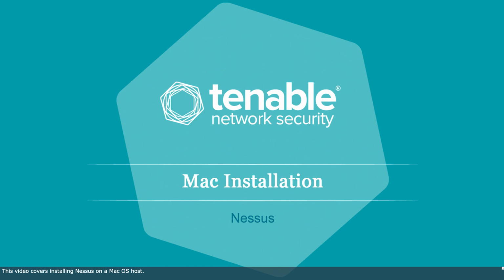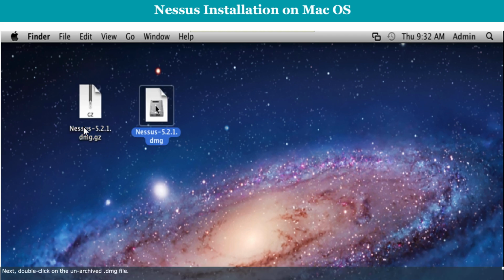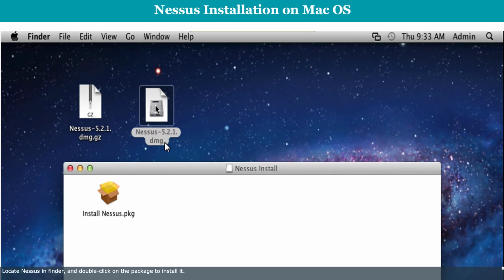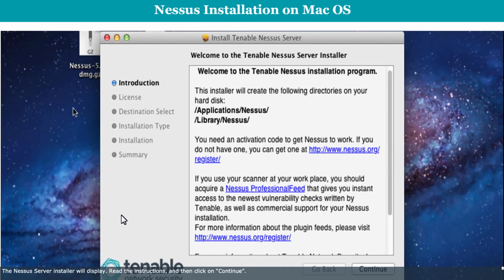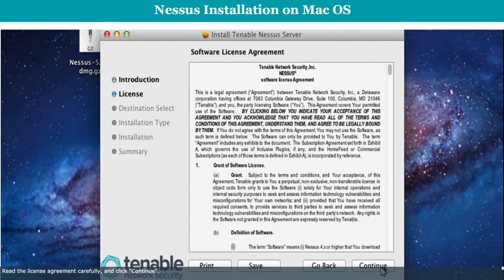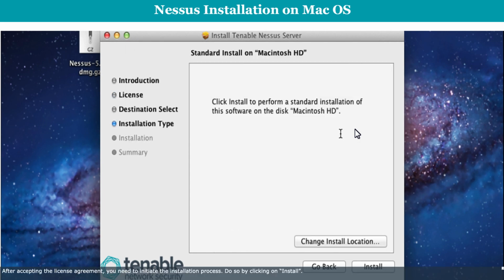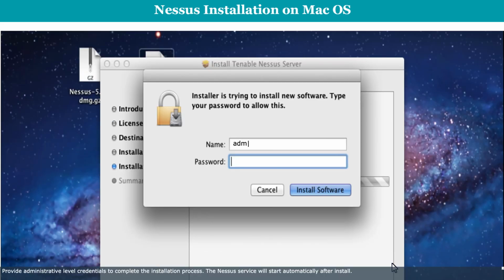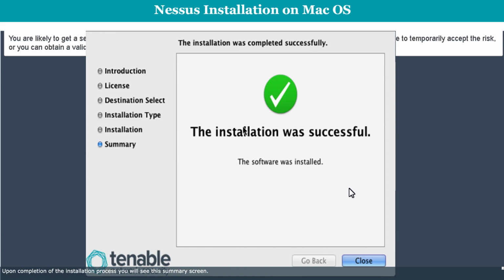Nessus Mac Installation Demo